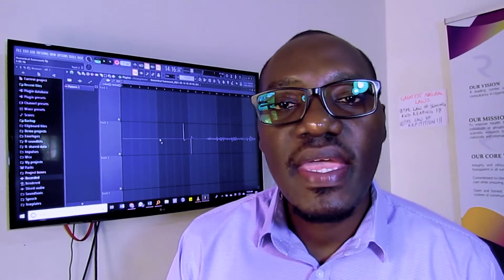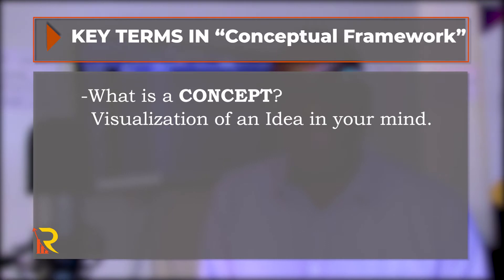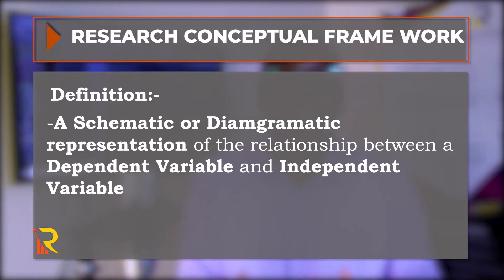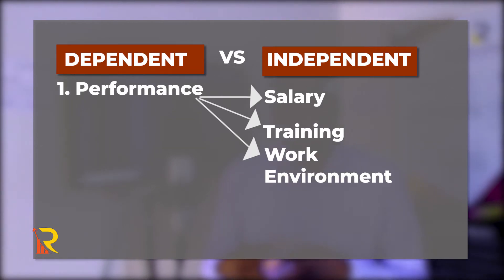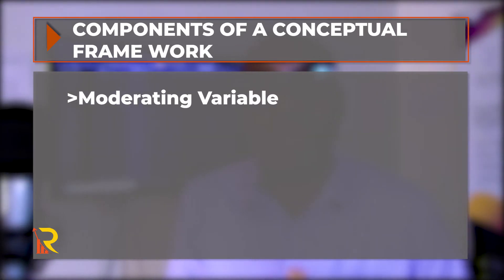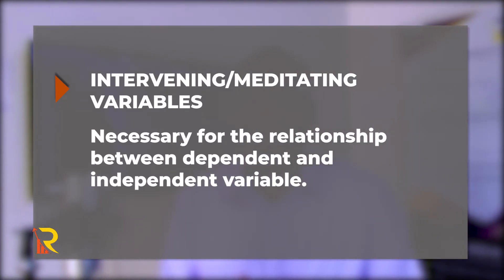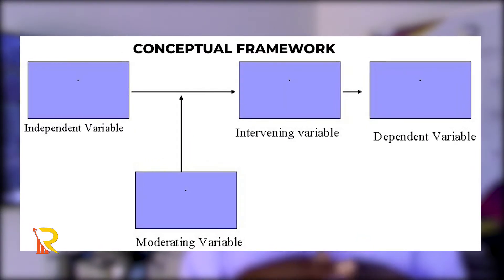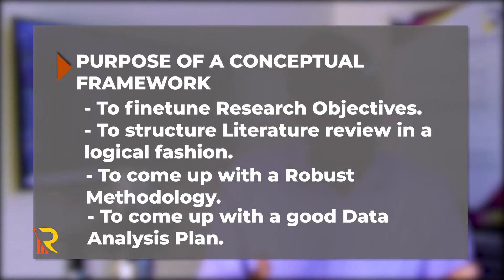CONCEPTUAL FRAMEWORK EXPLAINED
In this video Nelson, defines and breaks down the components of a conceptual framework. Every research project is usually hinged on a Conceptual framework, learning to develop one is therefore of paramount importance!